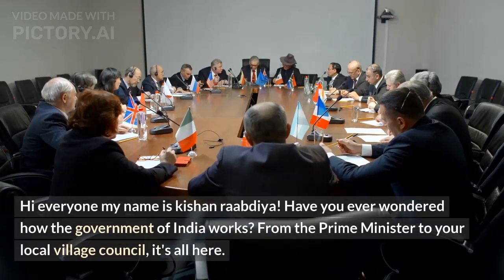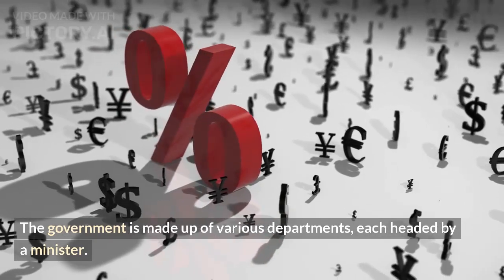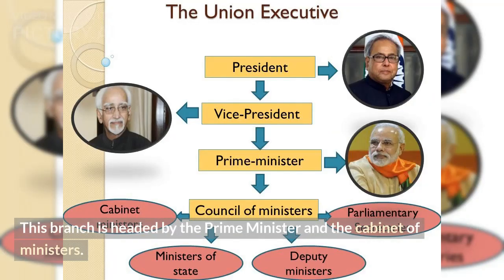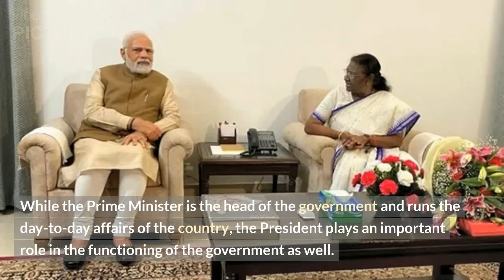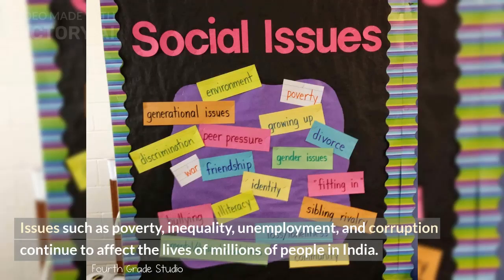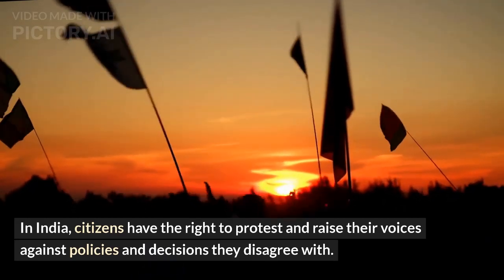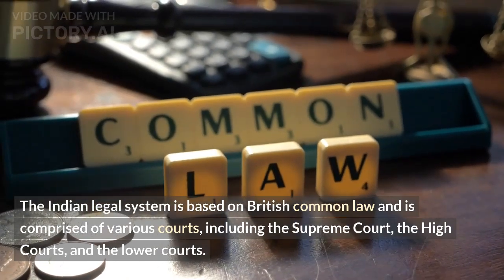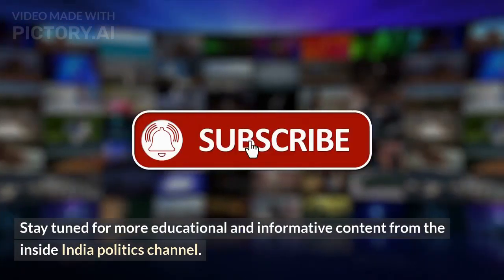"Understanding the Government of India: How it Works" in English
"Join us as we explore the functioning of the government of India. From the role of the judiciary to the rights of citizens and the challenges faced by the country, this video provides a comprehensive overview of how the government works in India. Get informed, get inspired, and learn more about this vibrant democracy!